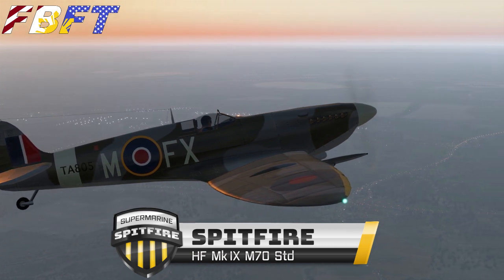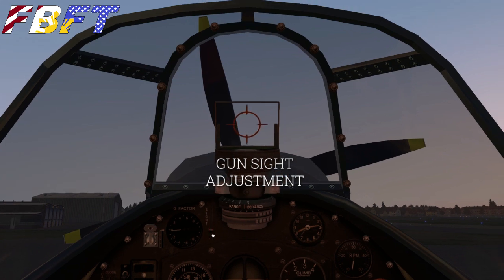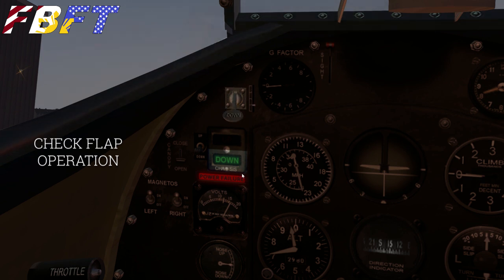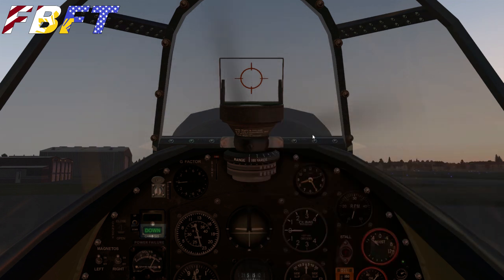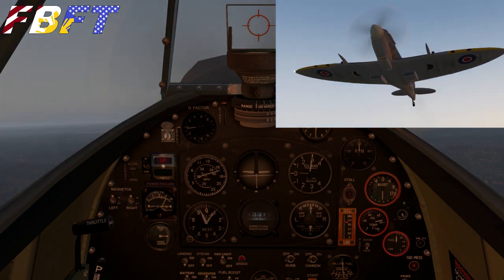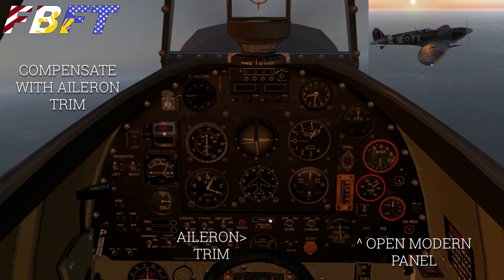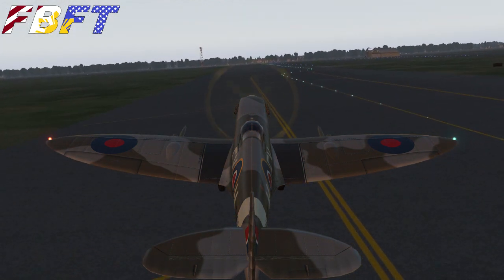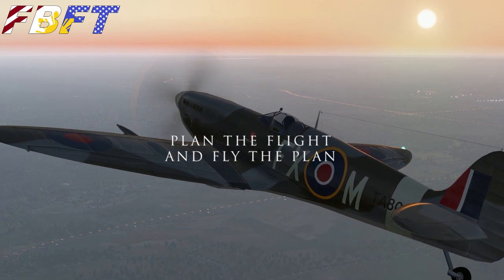X Plane | Spitfire Mk IX Tutorial (Freeware)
Fly the iconic British Spitfire (freeware).  Special care is needed for take-off and landing to manage the supercharged Rolls Royce Merlin engine and the conventional gear configuration.

FAR/AIM 2020

Telex 750

Voiceover Microphone

Thrustmaster Joystick